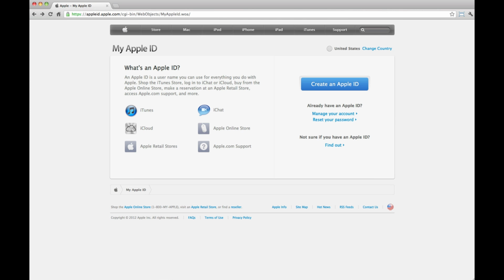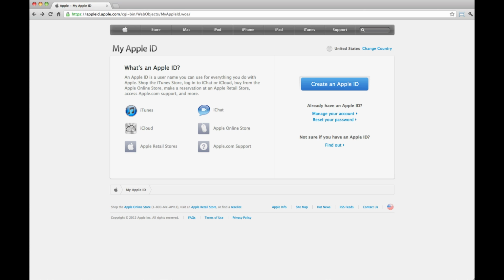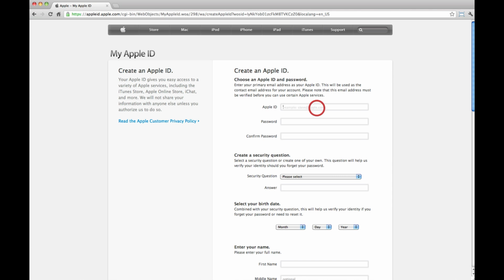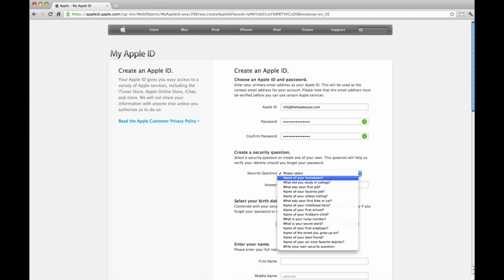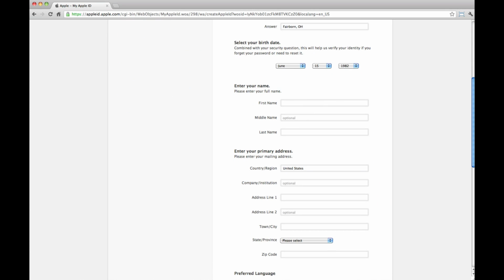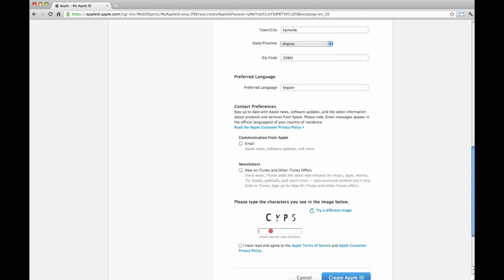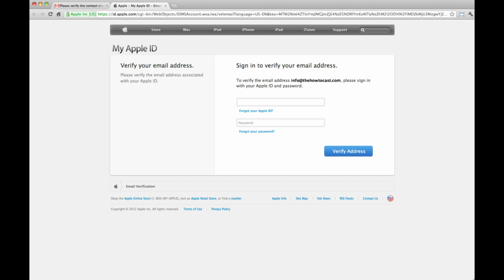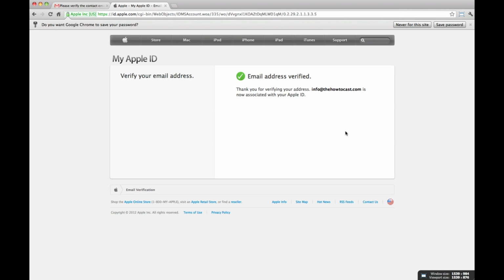How to Create an Apple ID Account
Learn how to create your own Apple ID account so you can purchase music or apps on iTunes, login to iCloud to store documents, or even purchase computers at Apple.com.